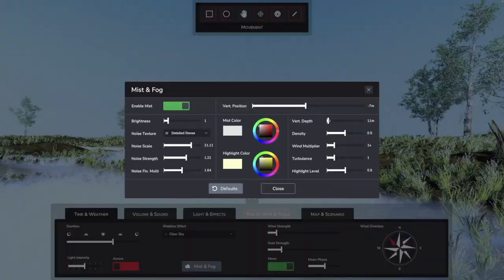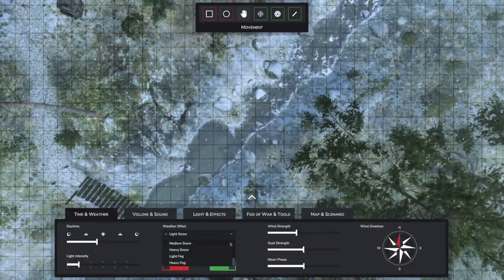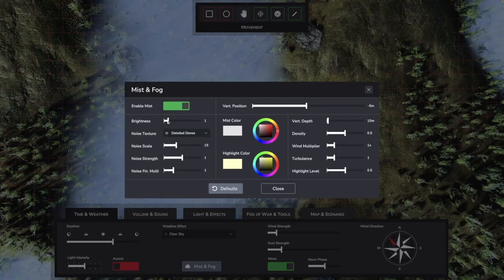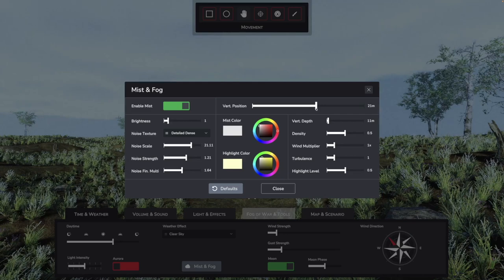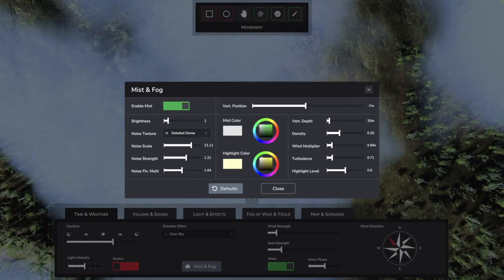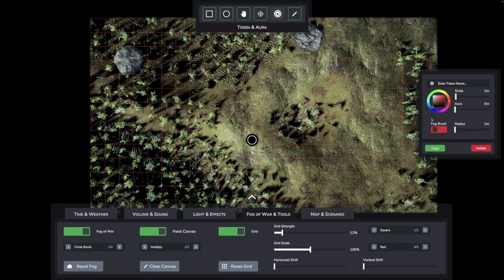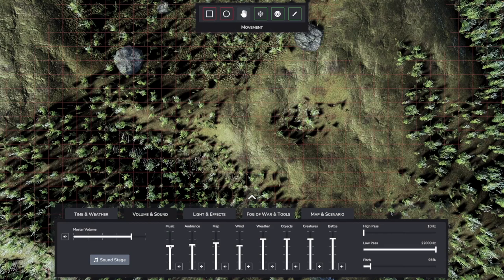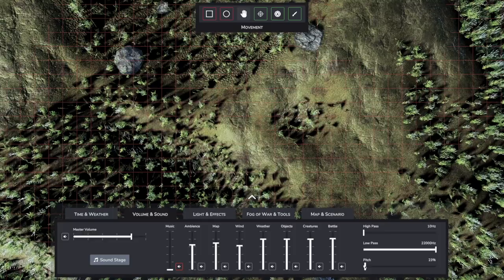Mist & Fog, Sound Stage and new Fog of War for your Battlemaps! - Infinite Realms Developer VLog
We had already added weather templates in a previous update, in which haze and fog are present. This effect is a direct part of the weather system and static within the corresponding weather template. On the pro side, it should be mentioned that this fog is quite performant!
The new Mist & Fog system is independent of this and is based on the same Volumetric Fog we used in the past for our Fog of War. Unfortunately, the system is not very performant on older and weaker computers, which is why I rewrote the Fog of War as well.
Anyway, in the Weather Tab there is now a new button to open the Mist & Fog configuration. At the top left, the system can first be activated.
On the left side you will find Brightness - this is where you can set the luminosity of the fog. Especially in night scenes the default value can be too high.
All settings around Noise Texture have an effect on the general appearance of the fog - how fluffy and patchy or compact it is, for example.
In the upper right corner you find Vertical Position. Here you can set where the center of the fog volume is relative to the ground level, which can be set in the Scenario tab.
Vertical Depth indicates how thick the "fog cloud" is. So the fog can be configured as a thick soup you're stuck in, or as a thin layer of ground fog!
Density speaks for itself - it indicates the density of the fog.
The Wind Multiplier can be used to set how much the wind in the scene affects the fog. Thus it is possible to have a static fog with a storm, or a relatively fast moving cloud with little wind.
Turbulence is the setting for the vertical "bubbling" of the fog. With this you can make it a bit more dynamic.
Last but not least are the color and highlight settings. With Mist Color you can adjust the basic color of the fog. So not only simple water vapour is possible, but for example a magical, poisonous green cloud, smoke, or a dust storm!
Highlight is quite a subtle effect with this system, which depends heavily on the ambient light. So don't be disappointed if it has little effect under the circumstances in the scene.

As mentioned in the last video, I have completely rewritten and slightly expanded the Fog of War system. There are now new brush shapes - besides the old, round brush now also a rectangular and two hexagonal ones.
Furthermore the new system is much more performant and in contrast to the old, volumetric fog, it is 100% opaque!
The token system has also been rudimentarily integrated. Thus there is now the option to let the fog be erased by tokens. More settings will be added, currently the fog grows back semi-transparent if it was cleared by a token before!

The third, big change is to the sound system! Instead of a rigid selection of one Ambience, Music, Battle and Weather clip each, there is now a completely customisable SoundStage!
Any number of clips can be loaded and mixed!
The Volume and Sound tab has also been completely redesigned. Every single slider now handles a whole category of sounds! There is also a Master Volume control, Mute buttons and three sliders for basic effects.
By the way, the sound effects are not applied to the music, but only to the "environment".

Finally, when designing the sound system, I took great care to make it expandable! We still have several ideas how to make it even more flexible and useful in the future! It's about dynamic sounds for tokens, creatures, characters, magic and weapons! Also one-shot jingles and the ability to save and load sound stages independently of scenarios!